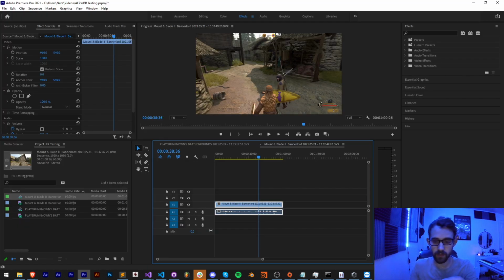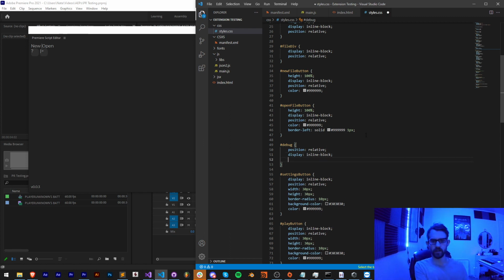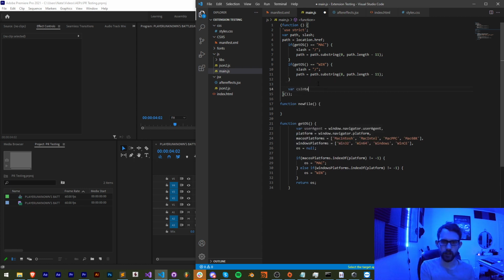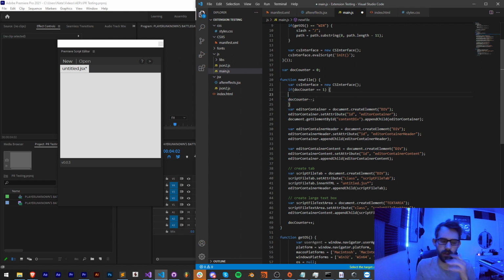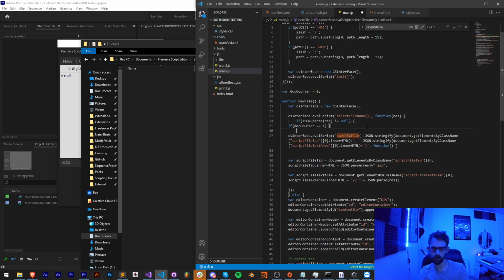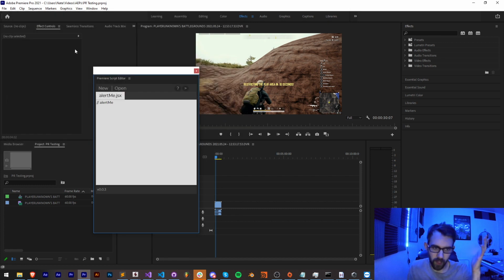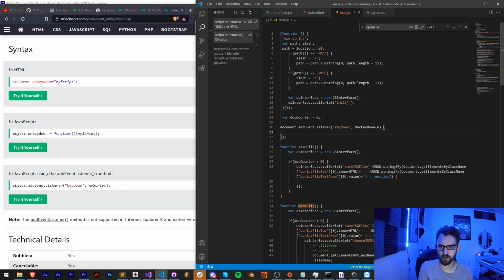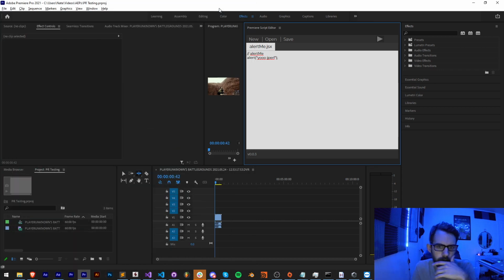Coding Challenge #9 - Premiere Script Editor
In this 9th coding challenge video, I create a Premiere Pro script editor, to make script creation and running much easier!

BTC- 3H5VB5RTUs6cNYuuauWd1pzcrUDiE66qsq
ETH- 0x63c70f3d0aB34F2de6afA872f2E1E39B73cBE794